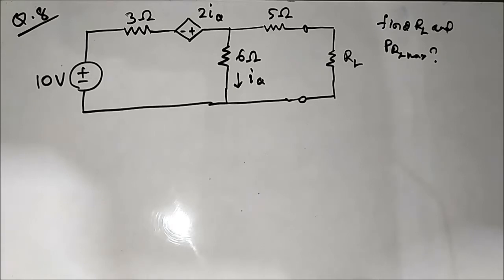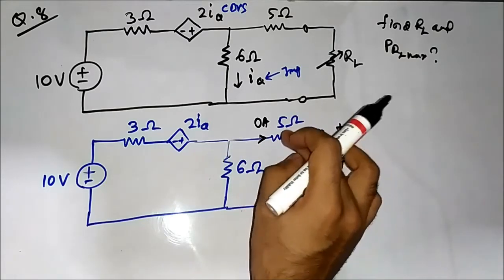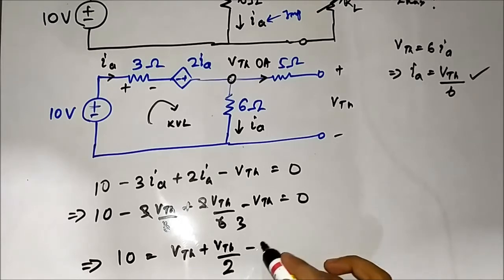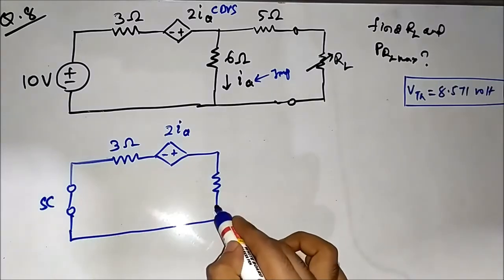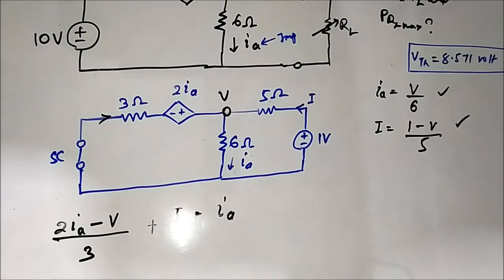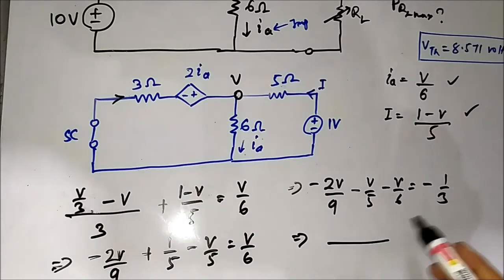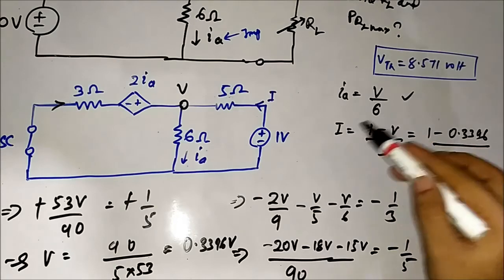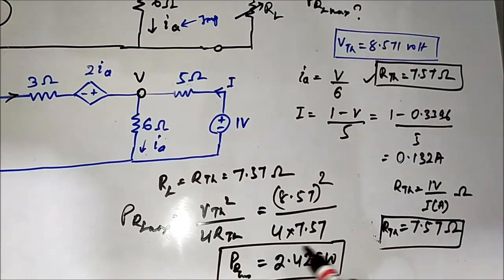Maximum Power Transfer Theorem With Dependent Sources Question 8